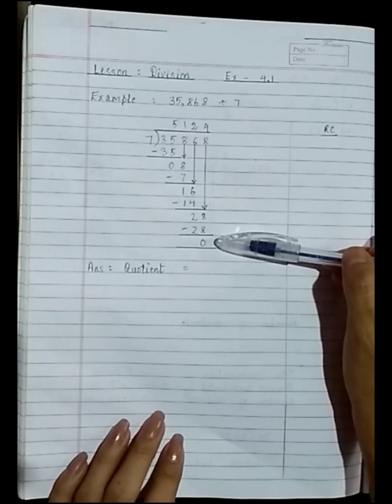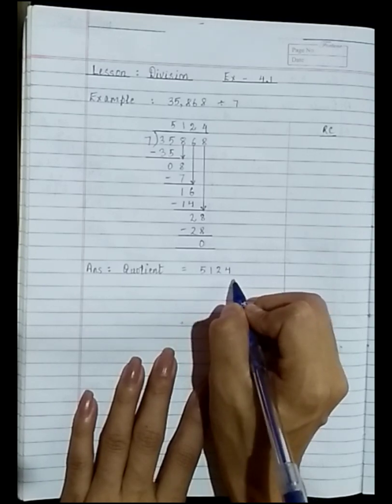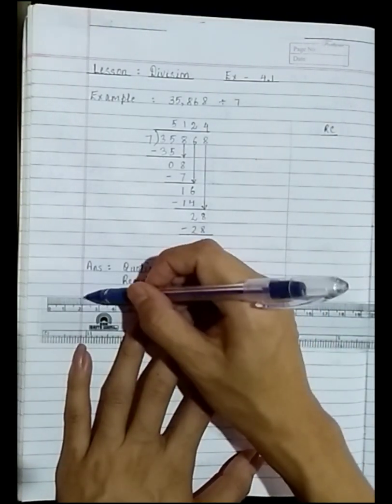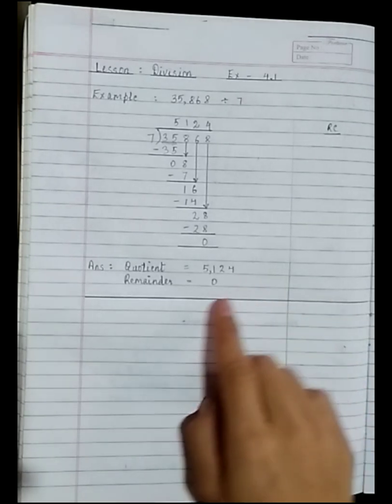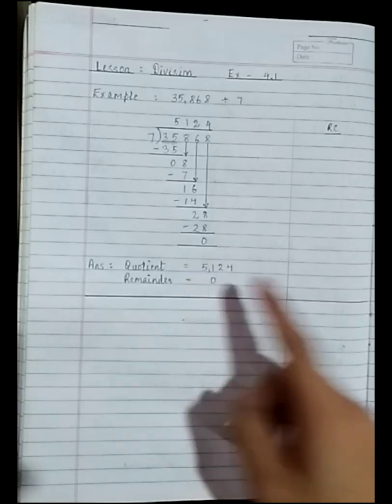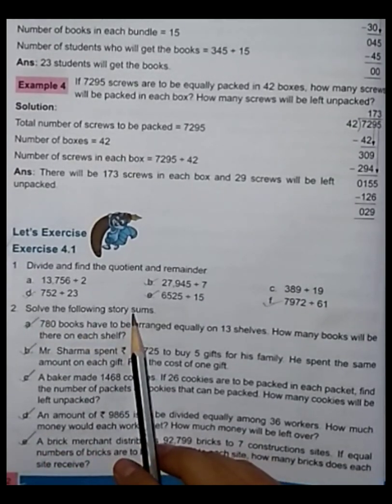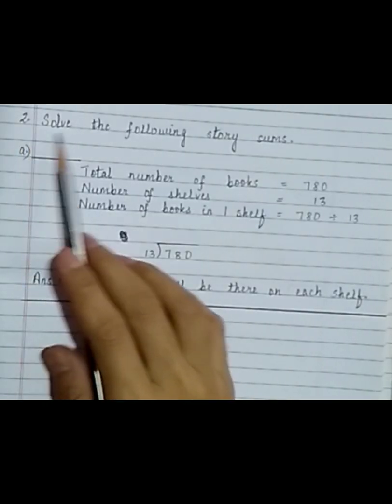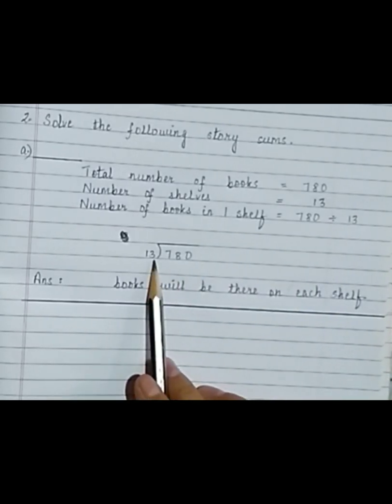PCA Class - 5 Step Up Math Ex - 4.1